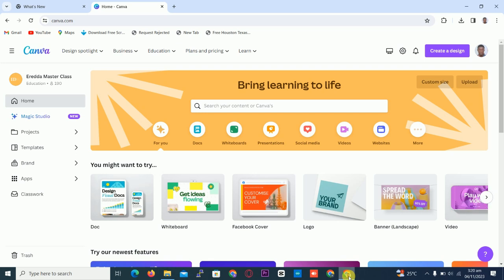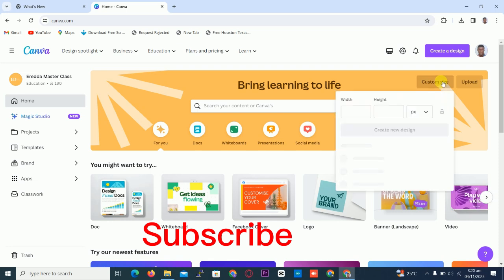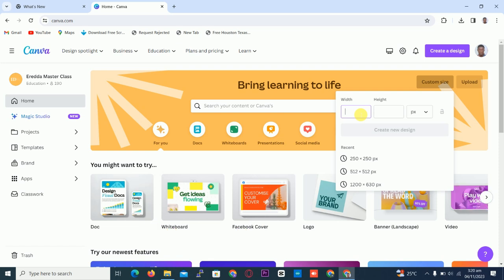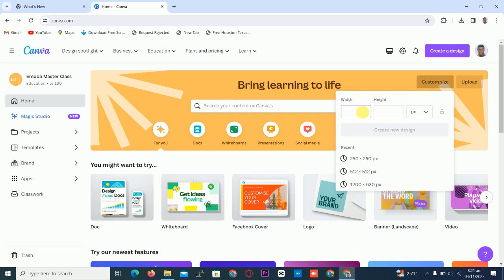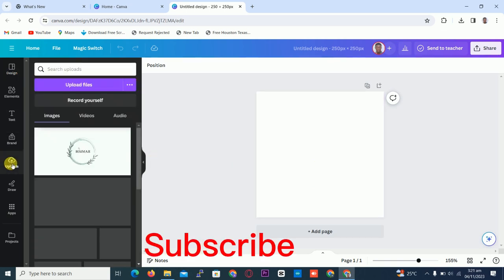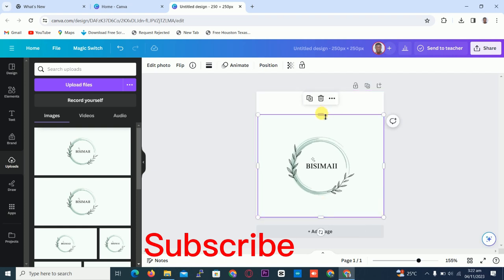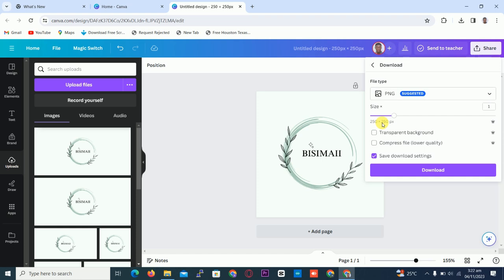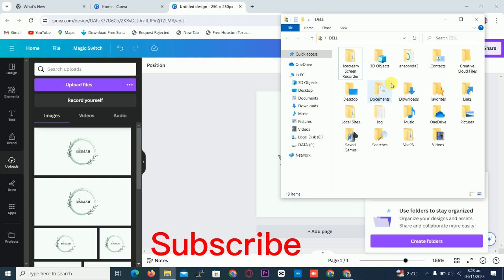How to resize an image in Canva in 2025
How to resize an image in Canva 2025

Canva is a great tool for creating and sharing beautiful images online. In this video, we'll show you how to resize an image in Canva.

If you're looking for a quick and easy way to resize an image in Canva, this video is for you! We'll walk you through the process step-by-step, and by the end of the video, you'll be able to resize your images in no time!